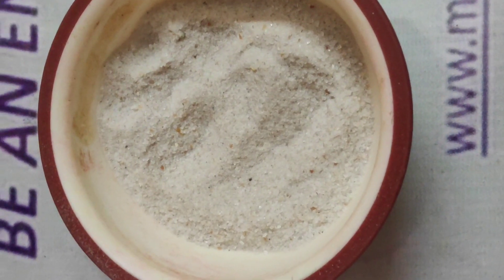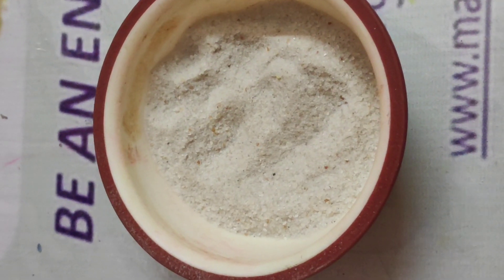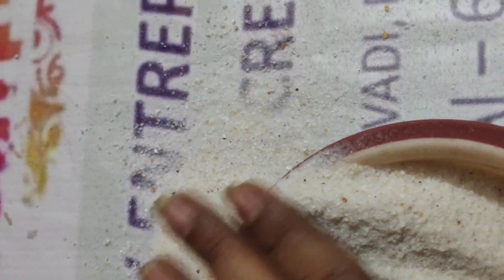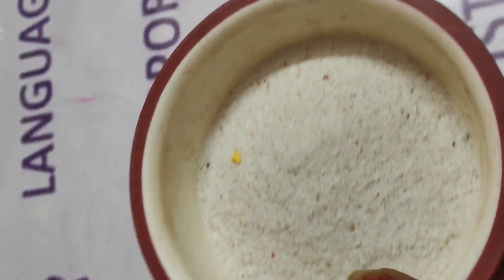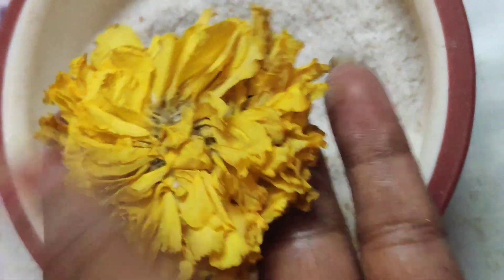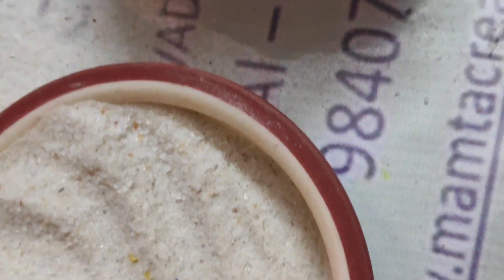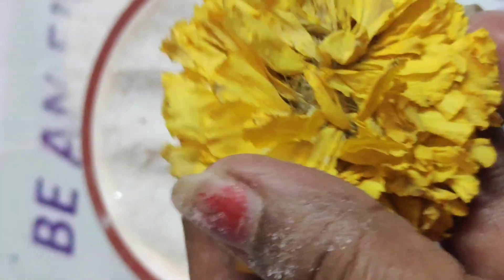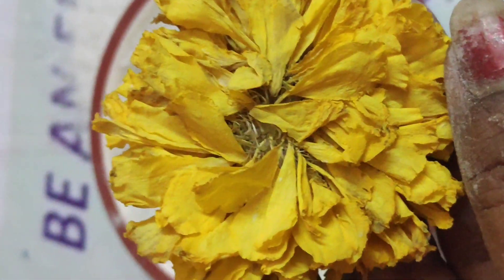diy diycrafts # homemade dryflowers handmade whatsapp9840724819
learn to make home made  dry flowers @mamtacreationschennai6837